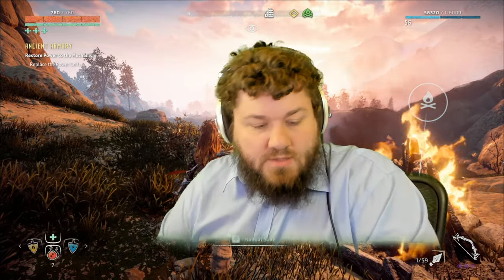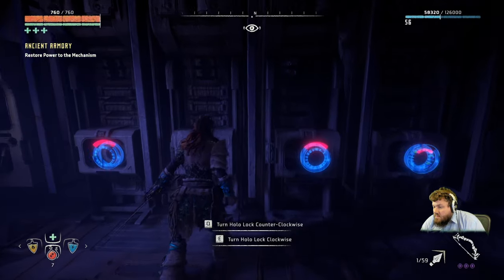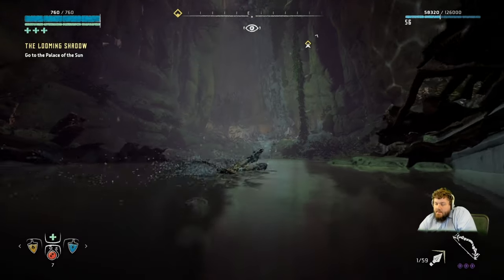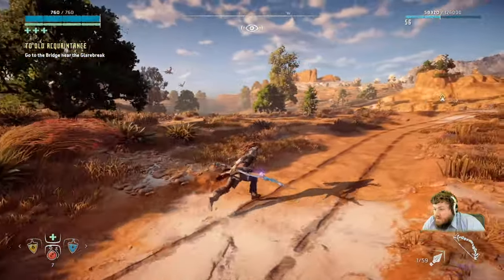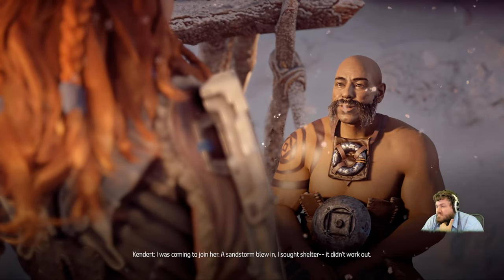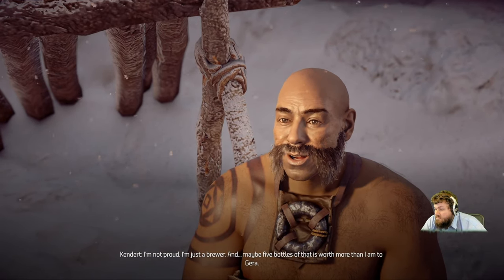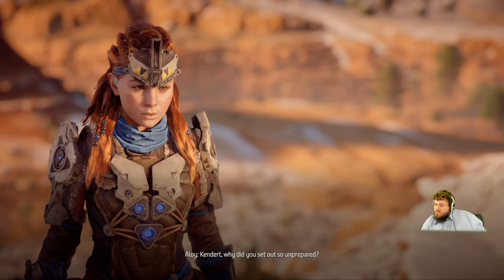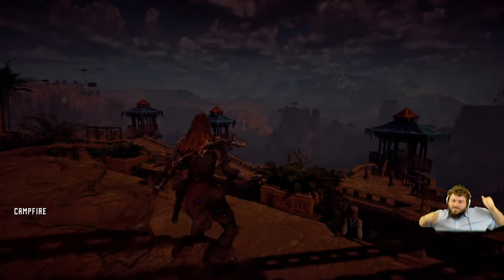I'm Very Disappointed by This Armor | Let's Play Horizon Zero Dawn With Digfig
This is episode 94 of our Horizon Zero Dawn play through.

EARTH IS OURS NO MORE

Experience Aloy’s entire legendary quest to unravel the mysteries of a world ruled by deadly Machines.

An outcast from her tribe, the young hunter fights to uncover her past, discover her destiny… and stop a catastrophic threat to the future.

Unleash devastating, tactical attacks against unique Machines and rival tribes as you explore an open world teeming with wildlife and danger.

Horizon Zero Dawn™ is a multi-award-winning action role-playing game – and this Complete Edition for PC includes the huge expansion The Frozen Wilds, featuring new lands, skills, weapons and Machines.

System Info
EVGA RTX 2080 ti Black Edition
Predator XB272 BMIPRZ 27" 240Hz (Main)
LG 34UM67 34" (Right)
BenQ GW2760S 27" LED x2 (Left & Top)
K95 Keyboard